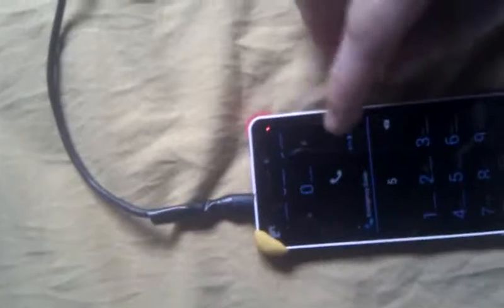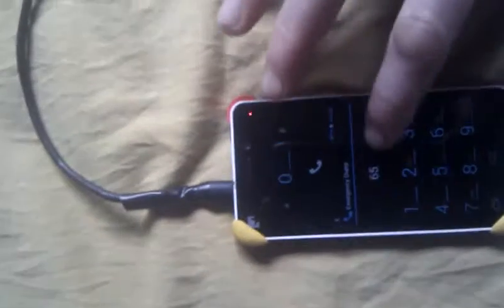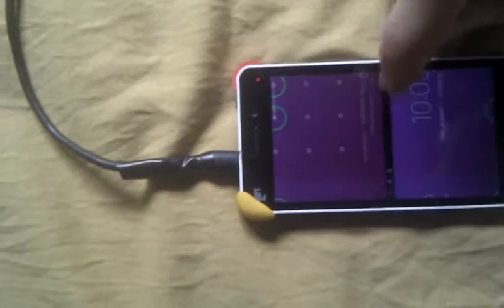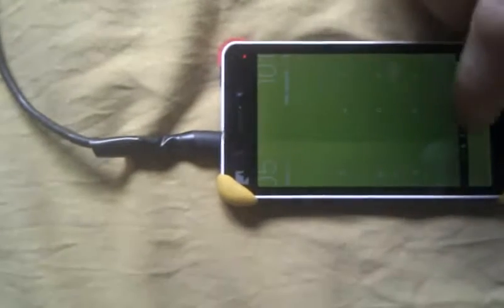FP1 Scrolling display problem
Video shows a problem on my FP1 where, although the input function of the touchscreen continues to work as it should (i.e.an app which is located at top left of screen is still accessible by touching top left of screen)
HOWEVER
the actual display (of where that top left of screen app is ACTUALLY) shown to be differs, and continually creeps up the screen display, as well as (sometimes) to the right and occasionally also into a sort of fluro negative colour scheme